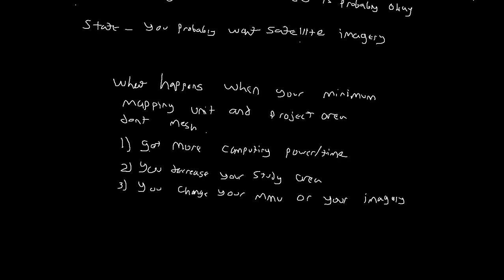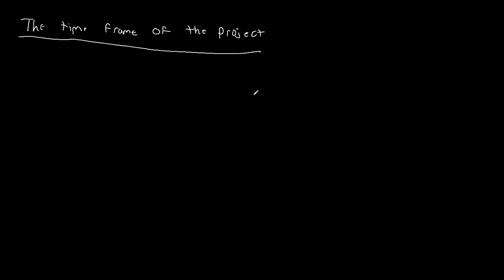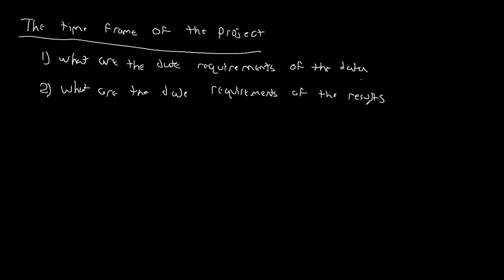GIS 302 How To Select Imagery Part 4 Time Requirements